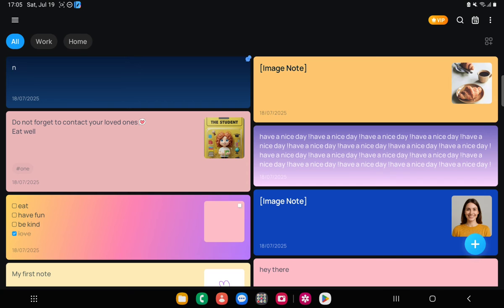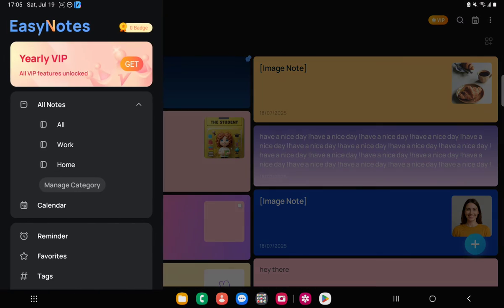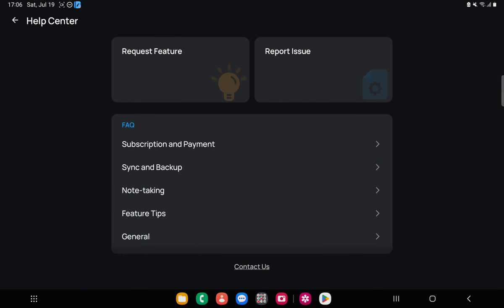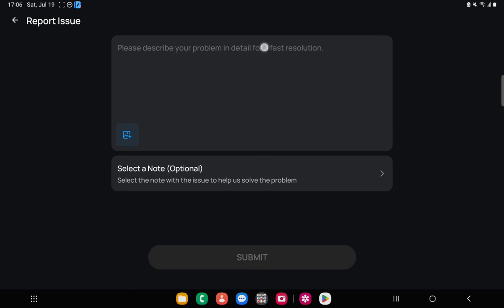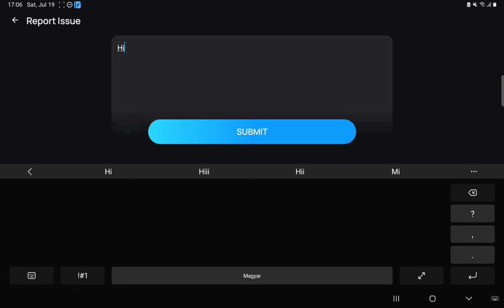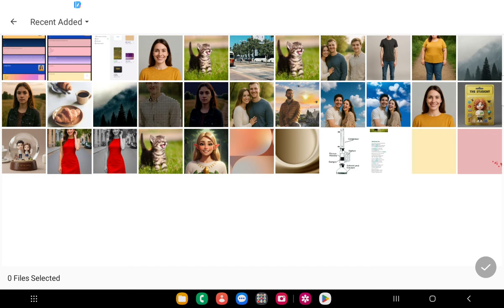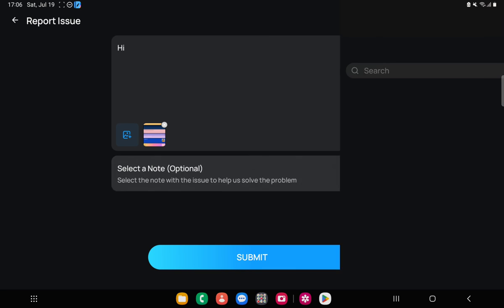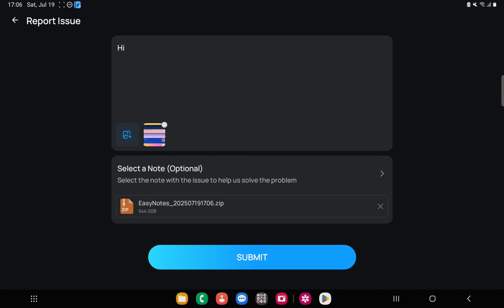How to Report an Issue in Easy Notes (Contact Support Easily)